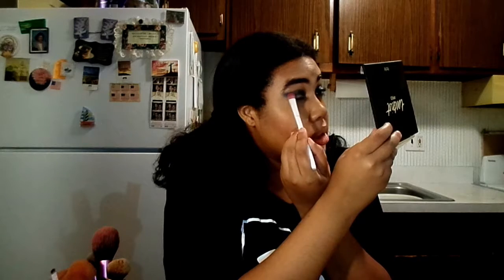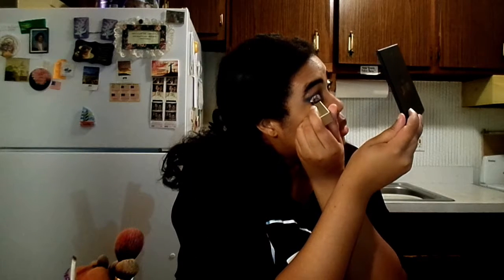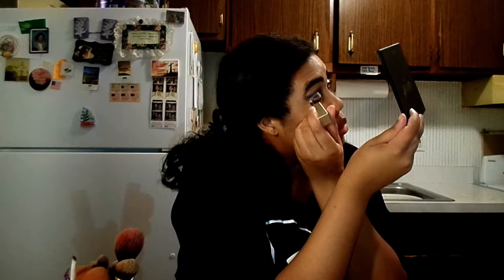Festival Tutorial |Glitter Tears|| 2017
xX Open For All The Things Xx
One day! One day I will put one of these looks to use! Lol

Let's be buds:

xoxo